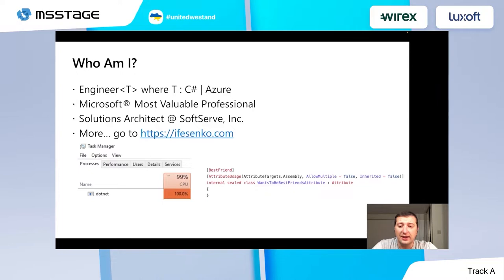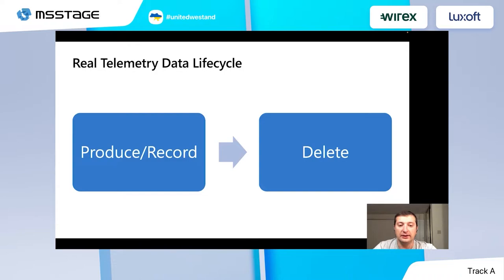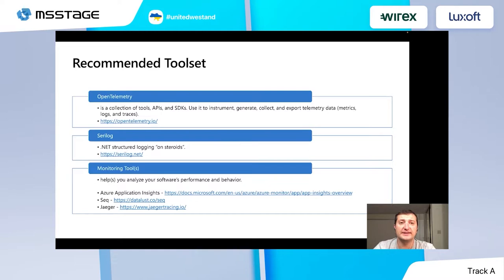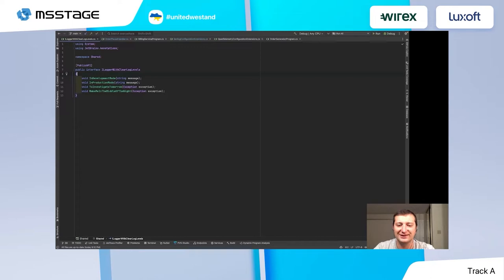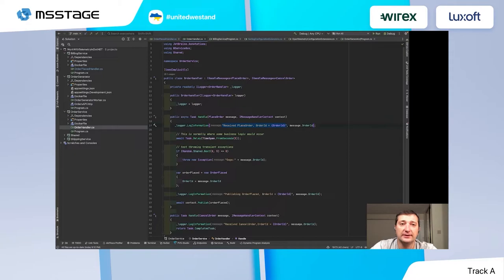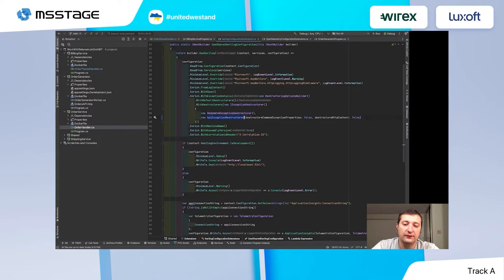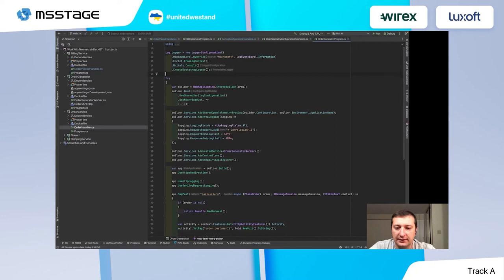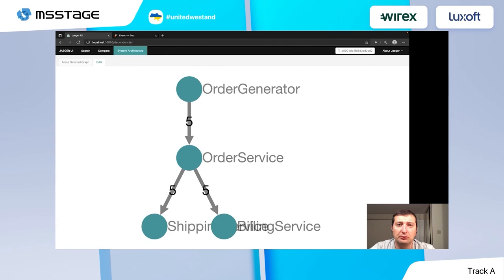Igor Fesenko | Top Things We Do Wrong With Telemetry Data In .NET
Top Things We Do Wrong With Telemetry Data In .NET | Track A | MS Stage 2022